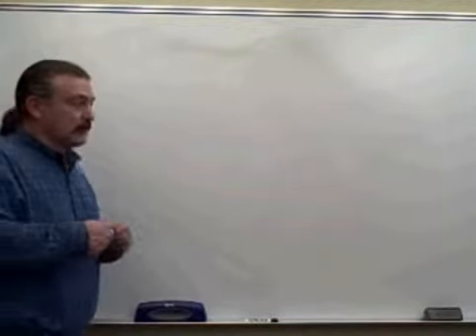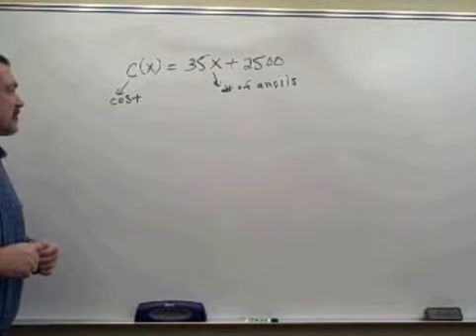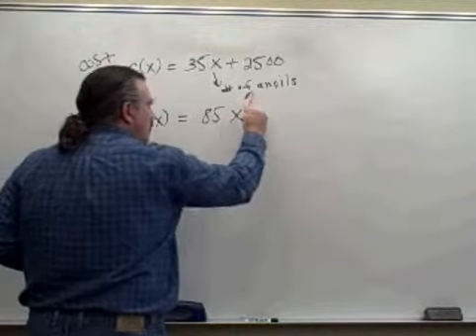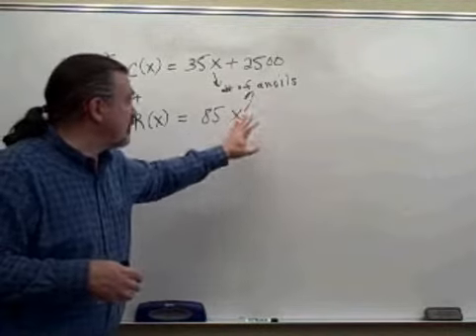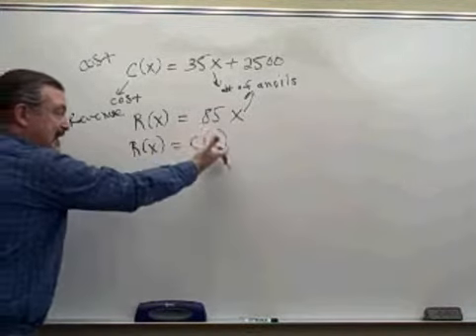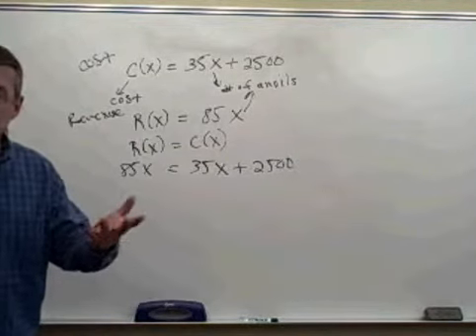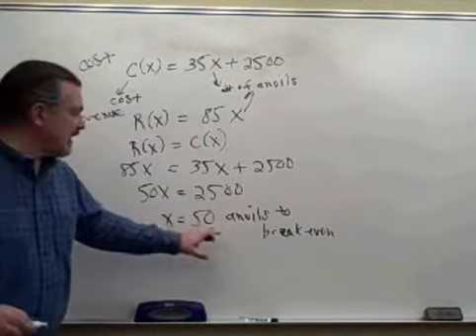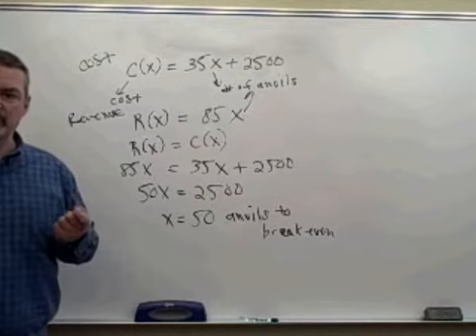Math 124 BE #1.wmv